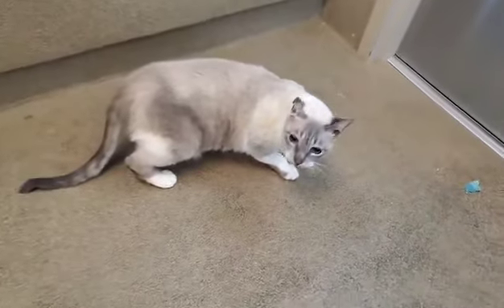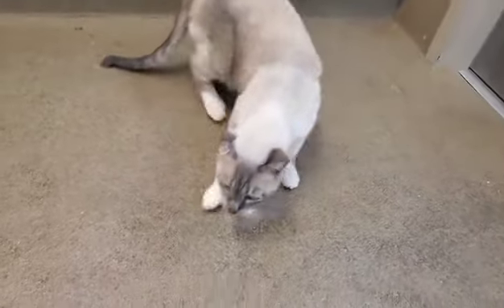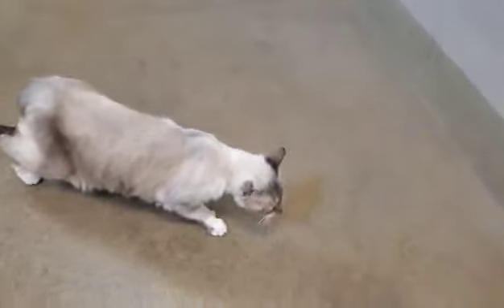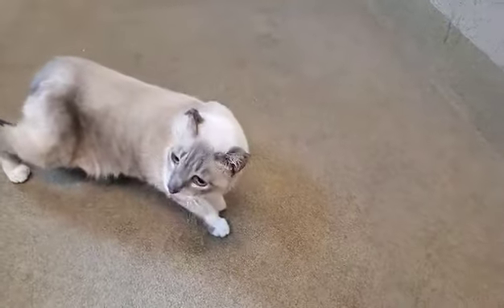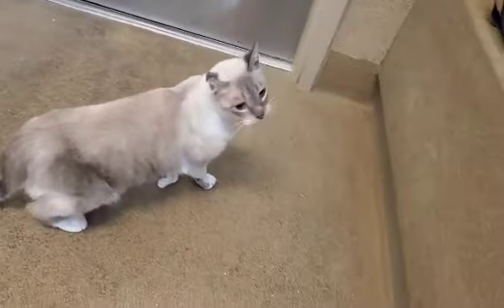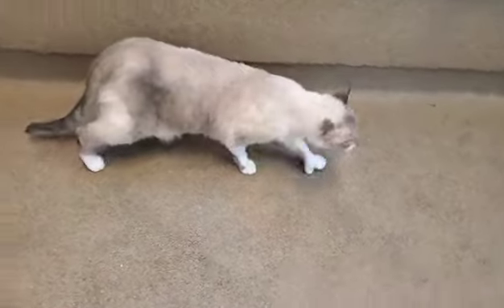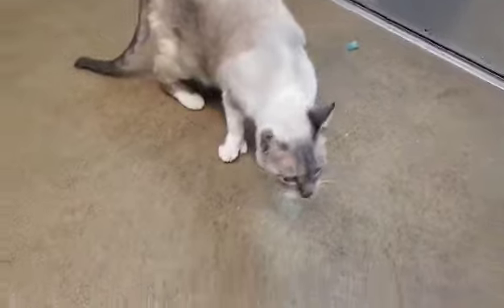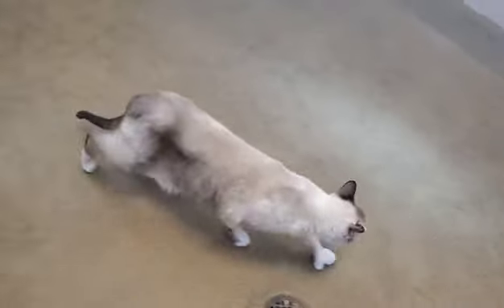Akira A844592 (ADOPTED 11/4/23)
Shy/talkative kitty with one crinkled ear and is polydactyl. She arrived with Kiri (A844591) and Kaito (A844596). She would appreciate a quieter household. Please consider adopting this kitty with a sibling.

**WALK IN SHELTER TO ADOPT Tuesday Noon-5pm, Wednesday 12-6pm, Thursday-Sunday Noon-5pm (Closed Mondays and Holidays). All adoptions are on a first-come, first-served basis. To help expedite the meet &amp; greet process, please bring a hard copy of a completed adoption application found and provide Animal ID numbers of the kitties you might be interested in meeting. Be sure to bring your ID with you too!